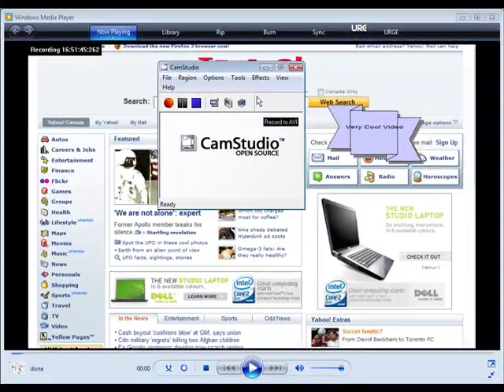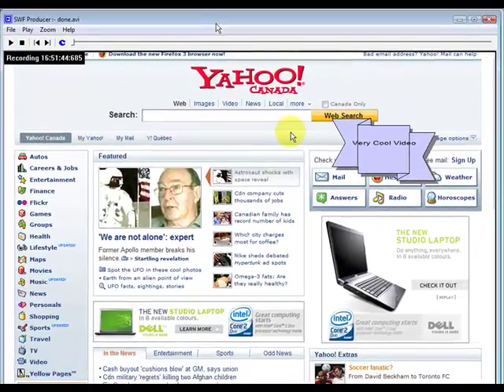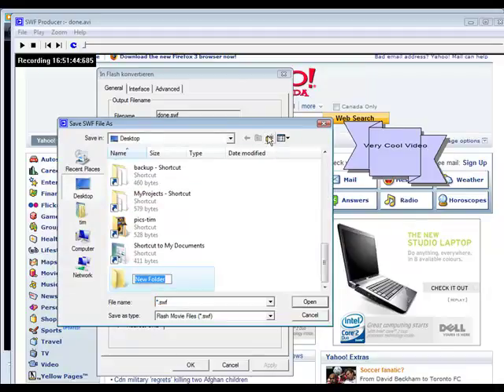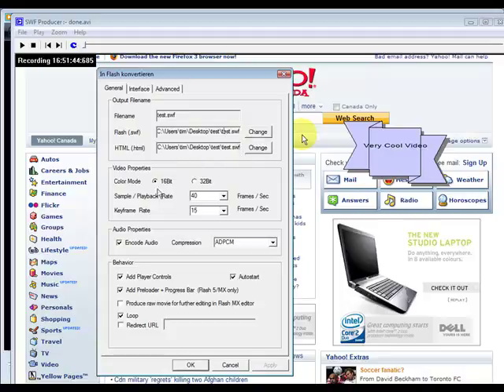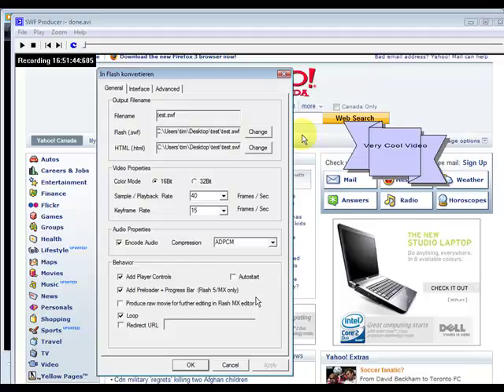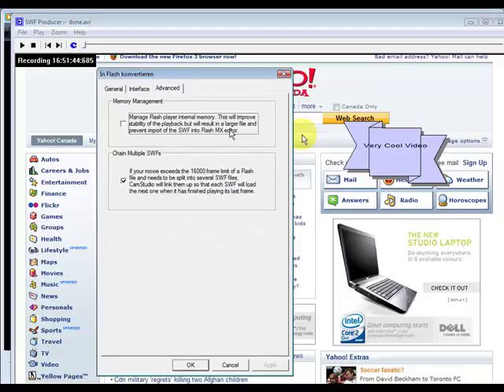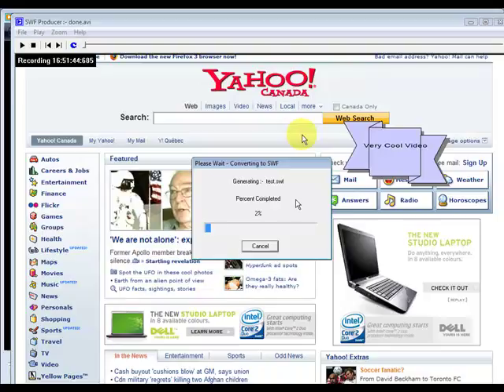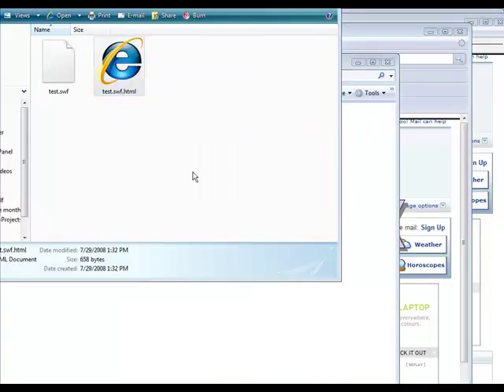camstudio 1 money online ph 4